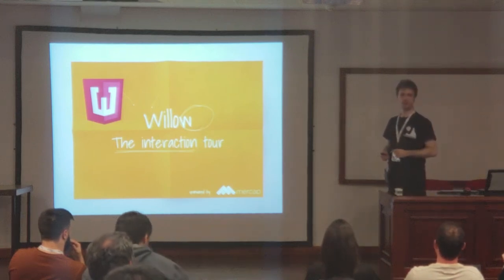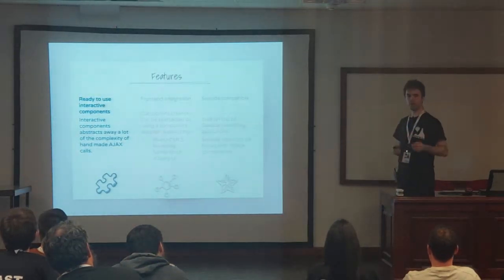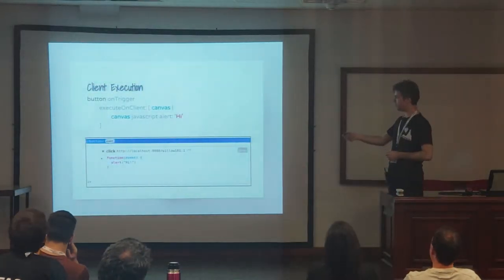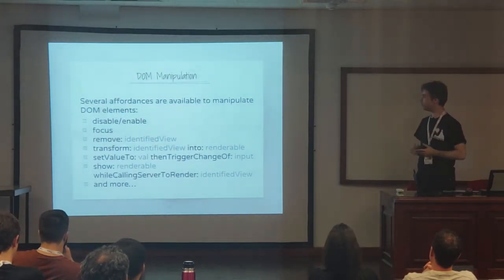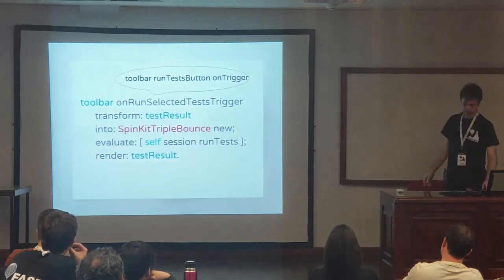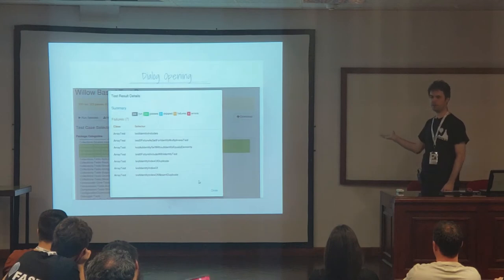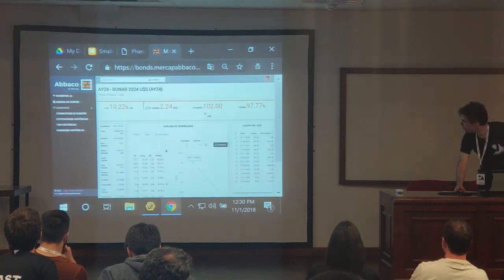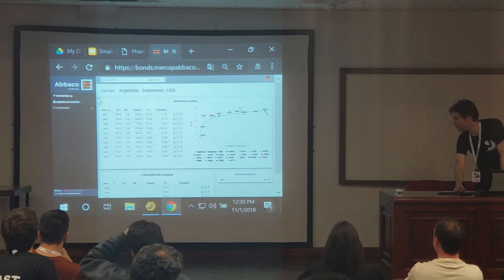Willow, the interaction tour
Maximiliano Tabacman

This talk presents Willow, a Web Interaction Library that provides all the components and tools to create an interactive AJAX-based web application, without leaving the comfort of your Smalltalk environment.

After years of refinement and with a growing ecosystem of related projects, Willow is currently used by software development companies, personal commercial products and university research projects.

We will focus on presenting the user interaction affordances, while also showcasing its features and the most relevant reifications for web commands and components.